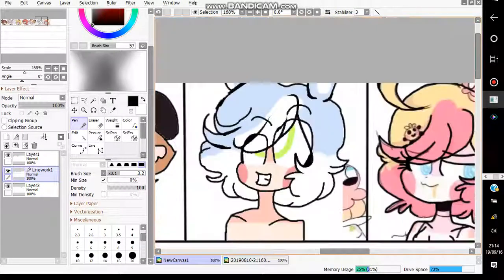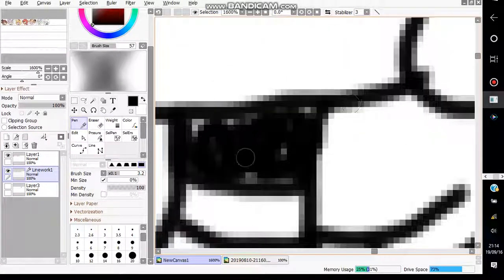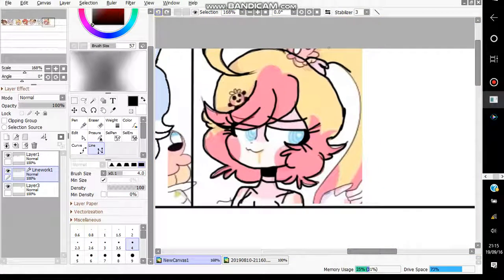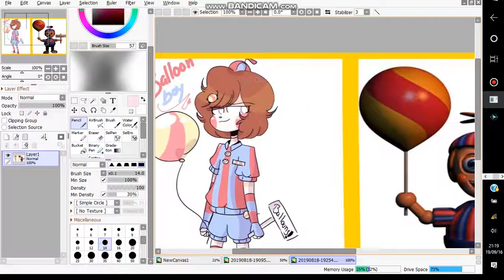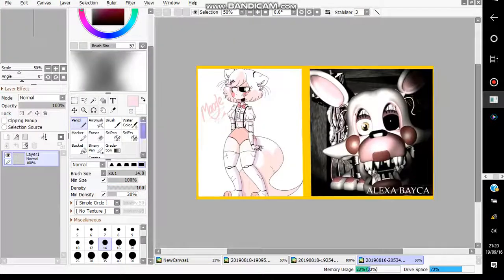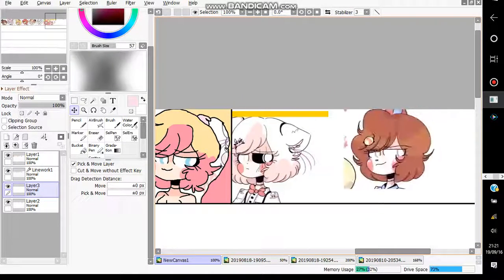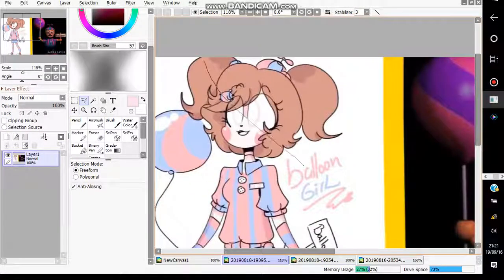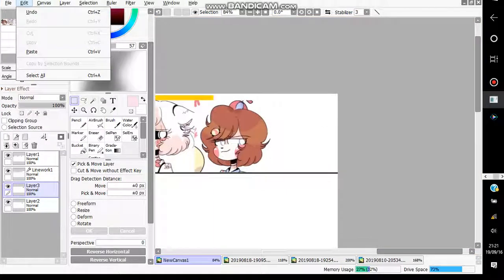Speedpaint of FnaF Ulimate Custom Night 2018-Part 6